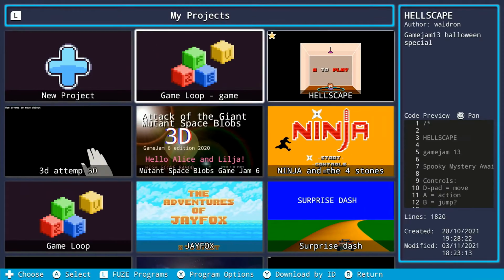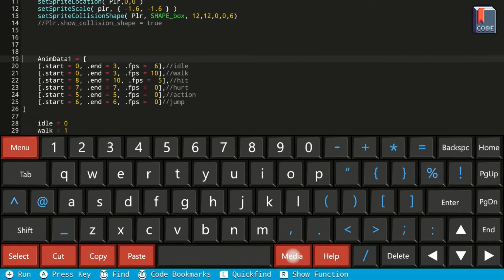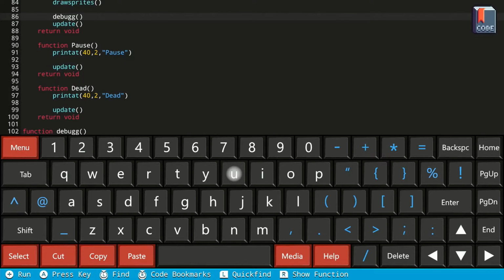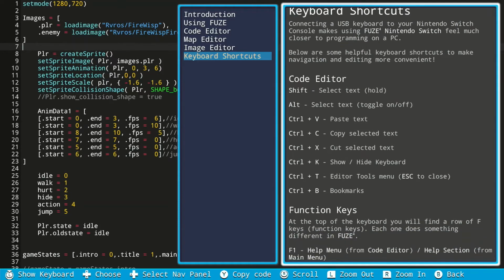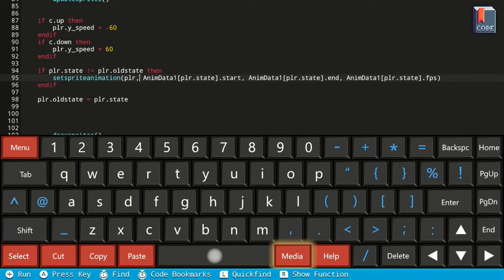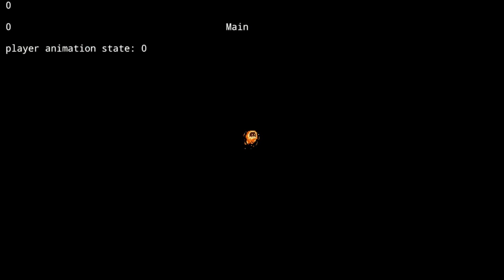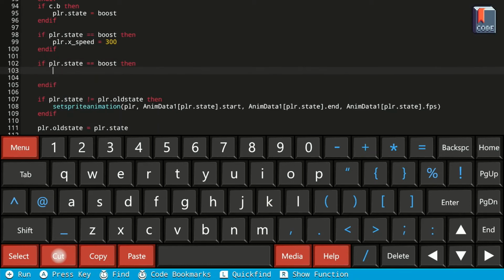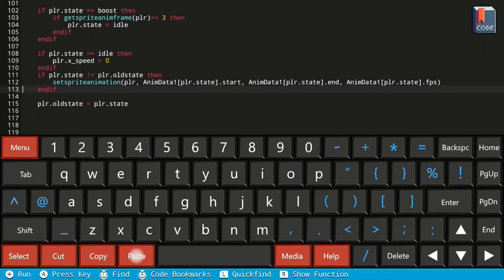Fuze - The Game Loop + debug+ animation state machine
Back again Exploring the Game loop
Started on a small game to help show how it all works + debugger display code and the animation state machine which makes things nice and easy to work with.
Started adding in some screen text and a title to my videos hope this helps navigate to the parts that interest you, usually code in handheld mode so i apologize for the slowness as im getting used to the keyboard.